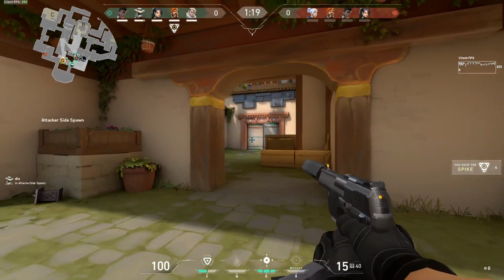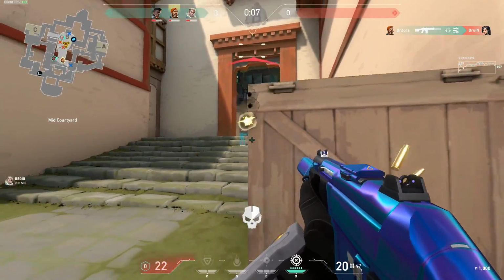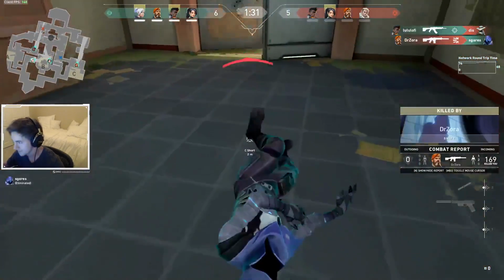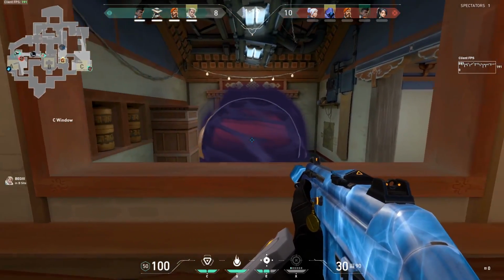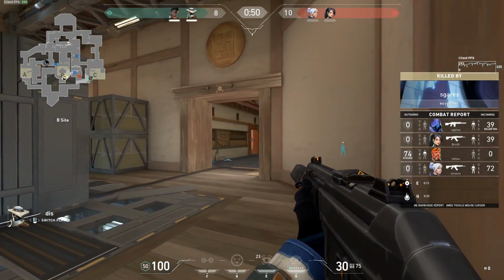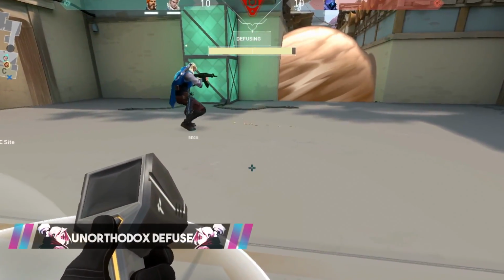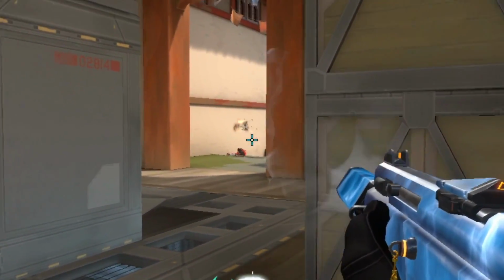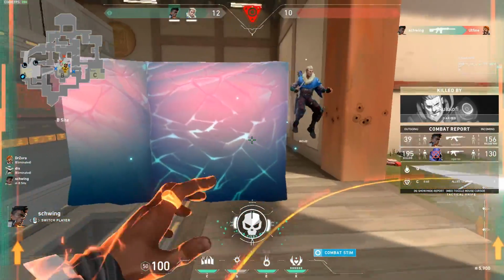VALORANT TIPS That Will TURN YOU PRO! - HOW TO GET BETTER FAST in VALORANT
This video goes over the tips I used in Immortal ranked to defeat a former professional player. These Valorant tips and tricks are simple but essential to being able to play the game and get better fast. We break down all the Valorant tips and tricks I used to win this game against the former professional player.  If you want to know how to get better at valorant, these are the Valorant tips and tricks that'll help you out.

1. Blue Boi
2. Better Days
3. Chill Day
4. Overjoyed